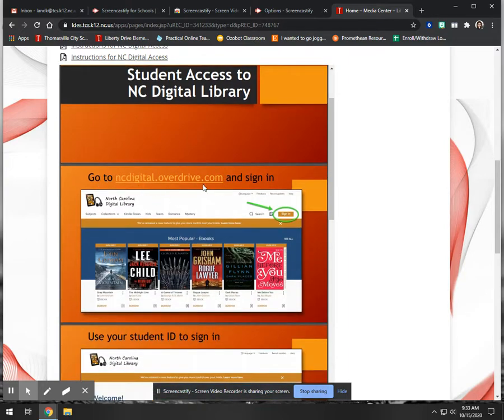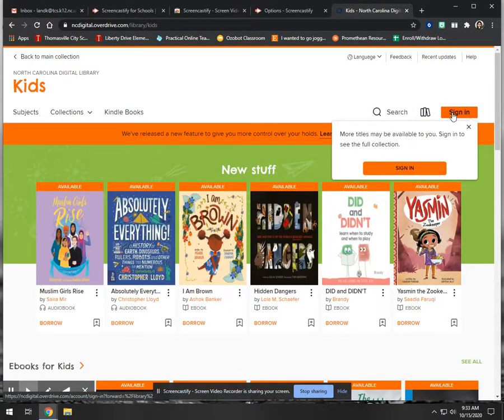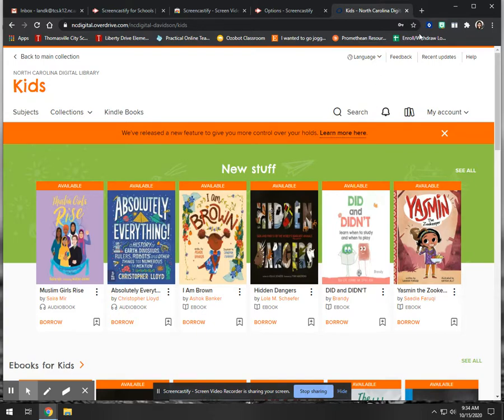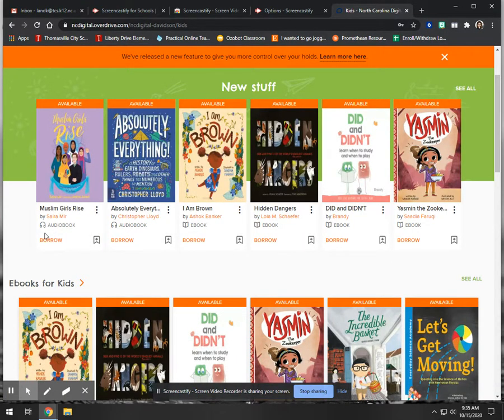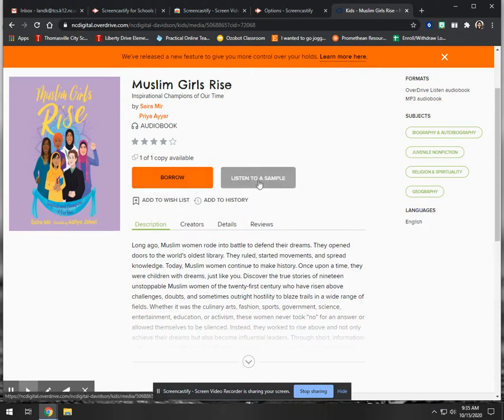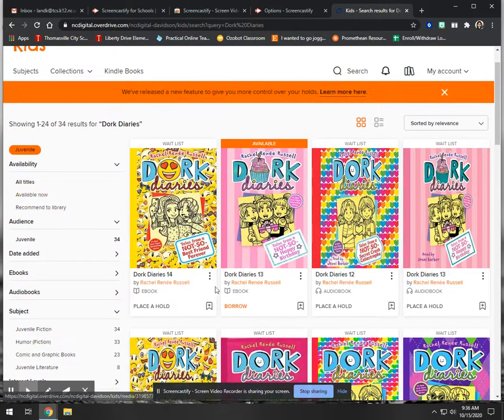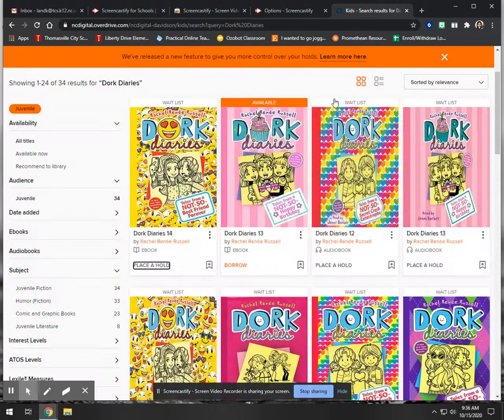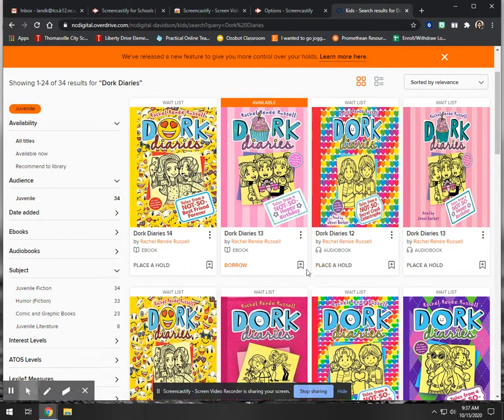How to use the NC Digital Library Video